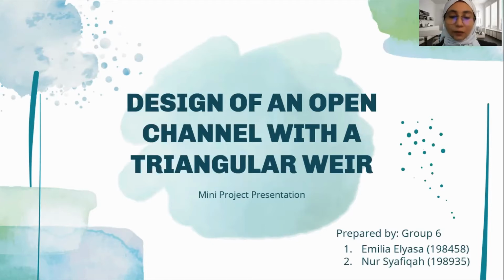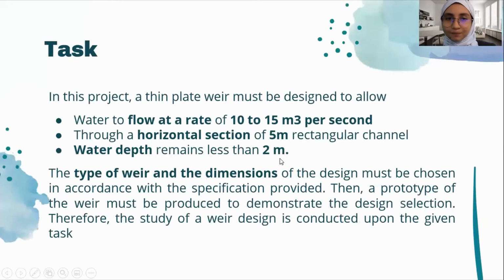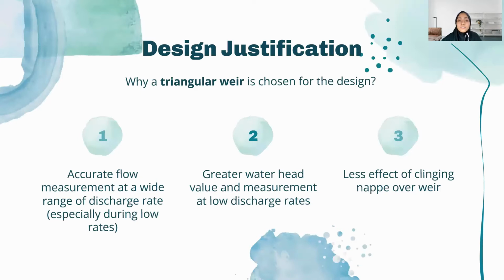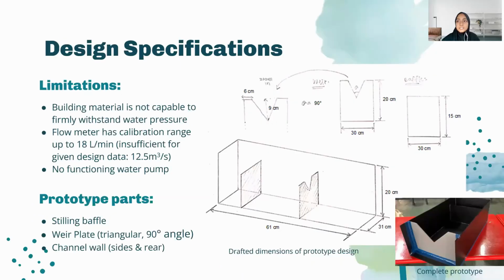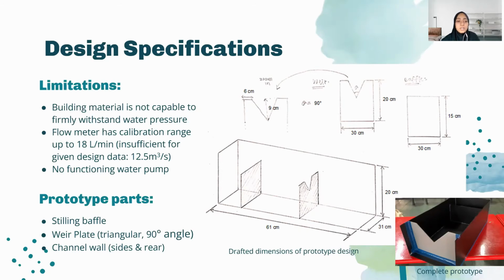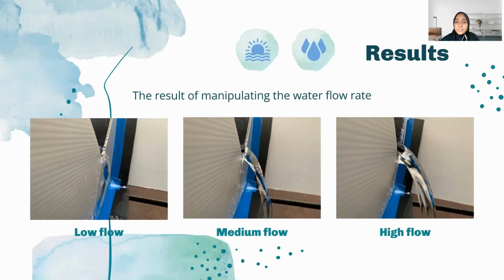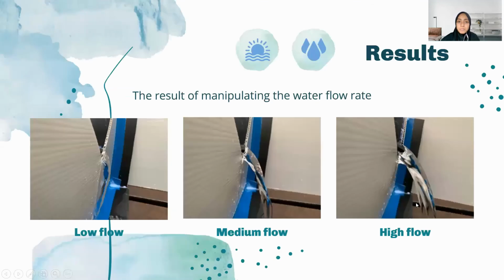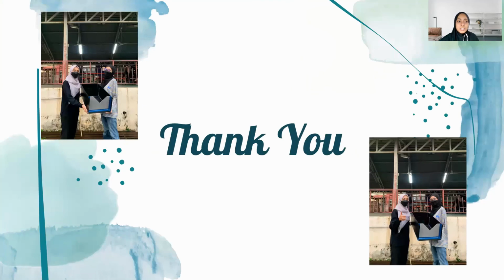Mini Design Project Group 6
Team Member
1. EMILIA ELYASA BINTI PERDAUS KHAN 198458
2. NUR SYAFIQAH BINTI DEBAYAN 198935